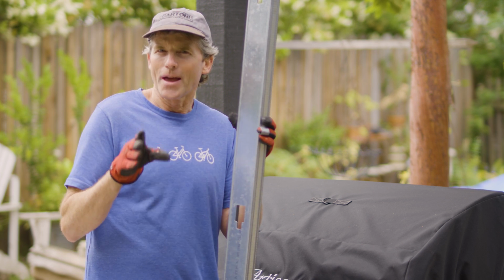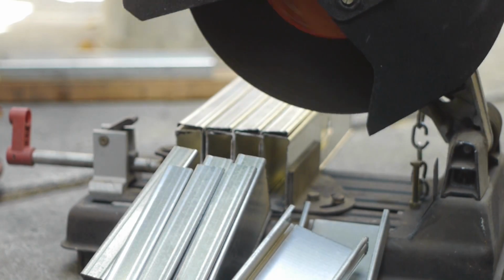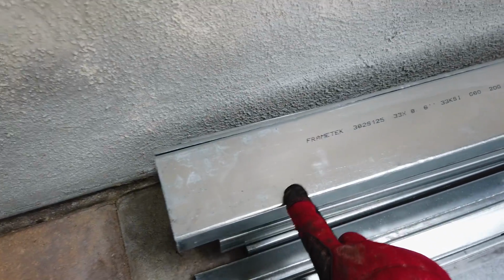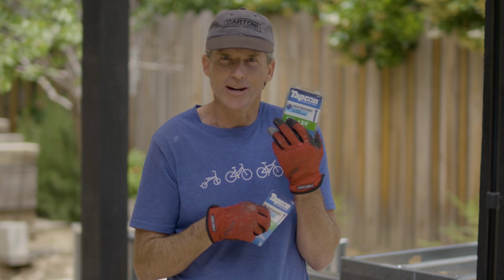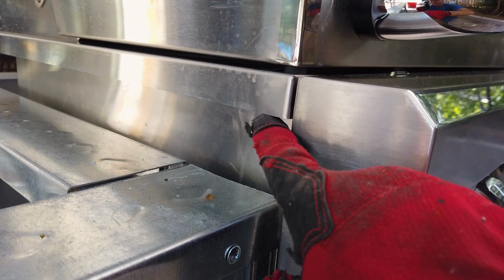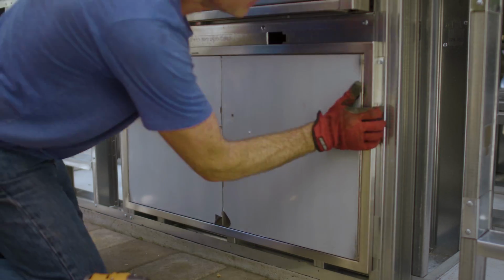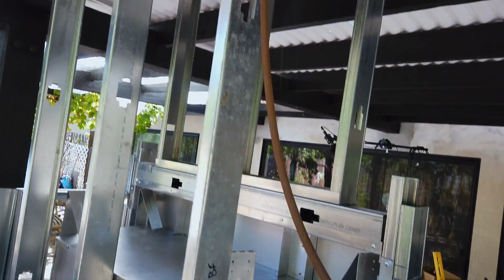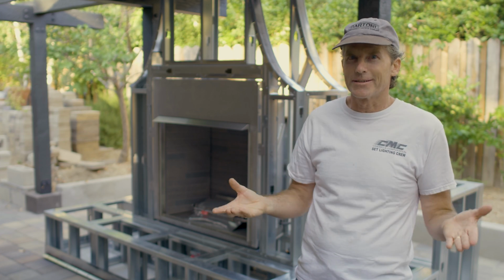Building an Outdoor BBQ and Fireplace with Metal Framing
I’m going to use metal studs to build the structure for the Fireplace and BBQ. The advantage of using this over wood is the metal can’t rot and is fireproof. I haven’t built using metal framing that much, so it is going to be somewhat of a learning curve for me.